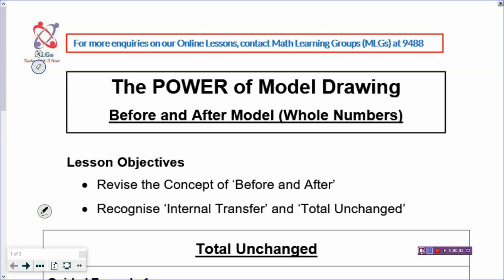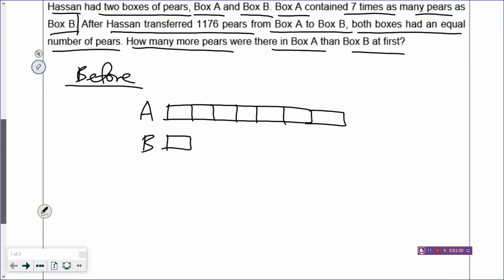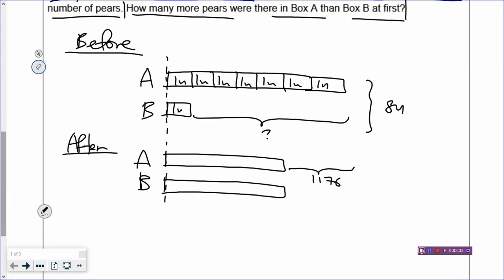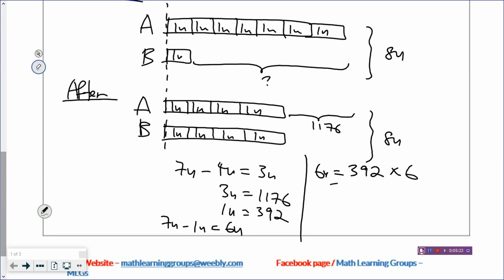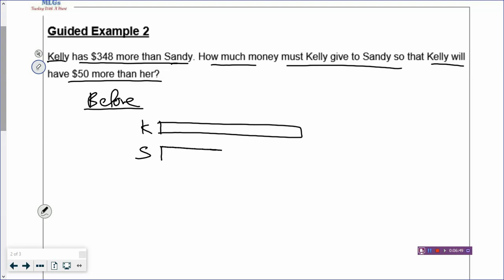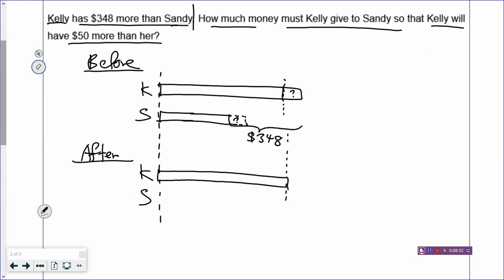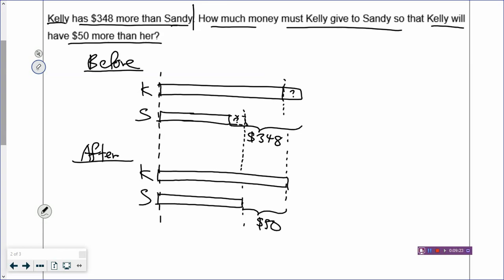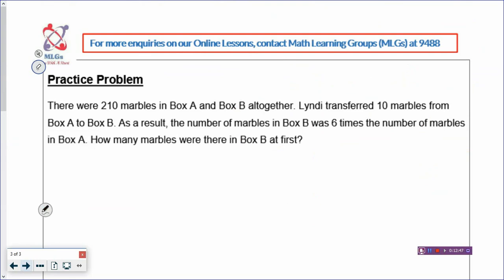Primary Math Model Drawing (Primary 4 Lesson 13)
How do we solve difficult math problems at Math Learning Groups (MLGs)? In this video, we will teach you how to solve math problems effectively by using Model Drawing. Come with us as we guide you step by step on how to draw Before and After Model with the Total Unchanged Concept for Whole Numbers!

Do note that all our online Model Drawing lessons are UNEDITED and there are no retakes. There may be some unintentional bloopers but overall it should not affect your understanding of Model Drawing. We hope that our online Model Drawing lessons will be of some help to your child who may be struggling to solve their word problems!